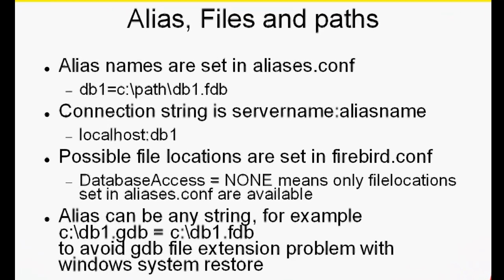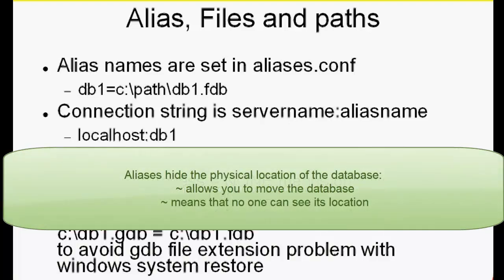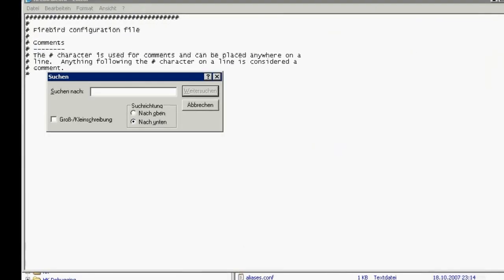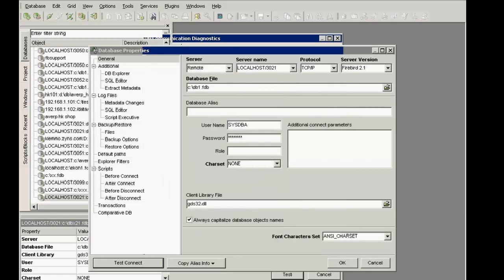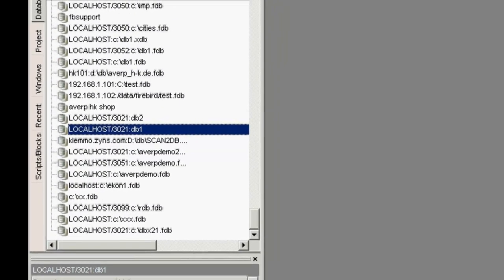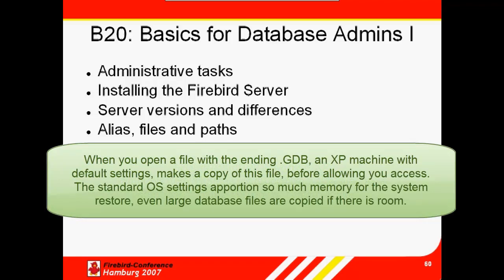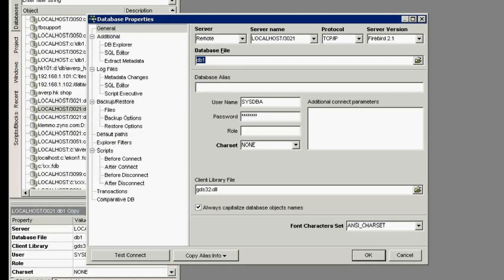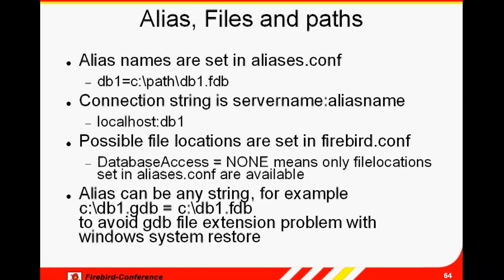Firebird Training for DB Admins: 04 Firebird database aliases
In this tutorial we take a look at configuring Firebird aliases, files and paths.